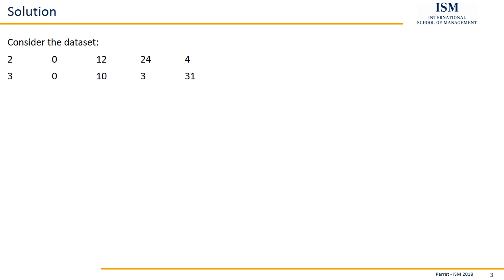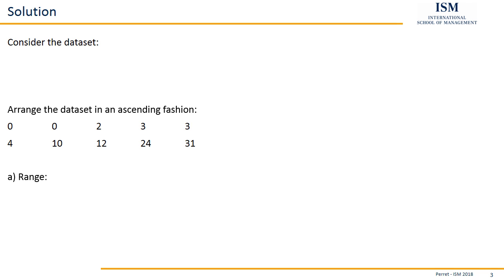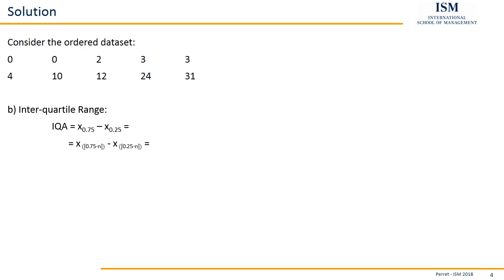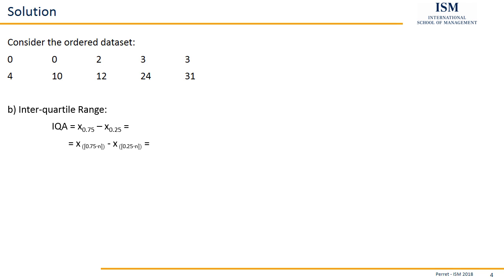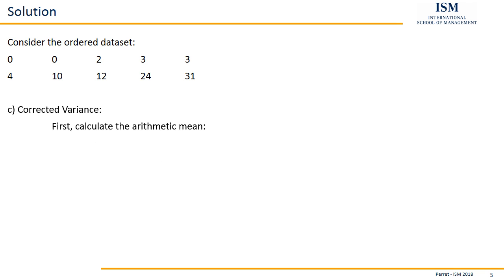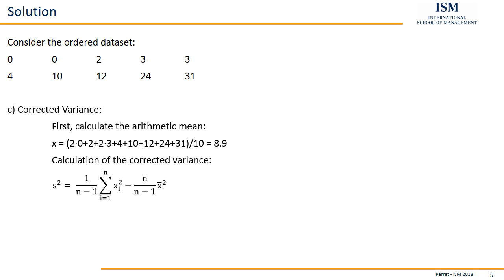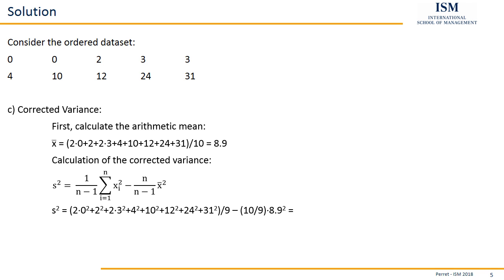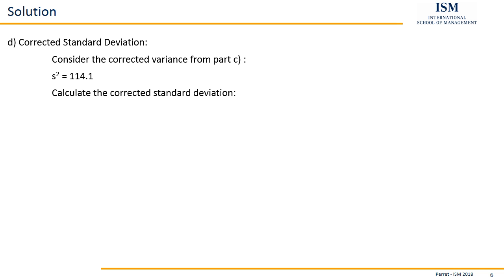Measures of Dispersion of Unclassfied Data - Exercise 03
Measures of Dispersion of Unclassfied Data